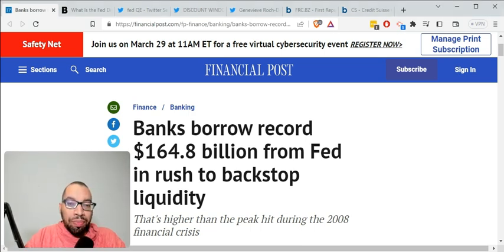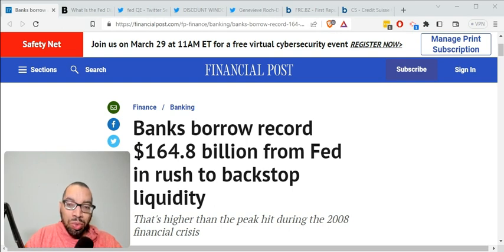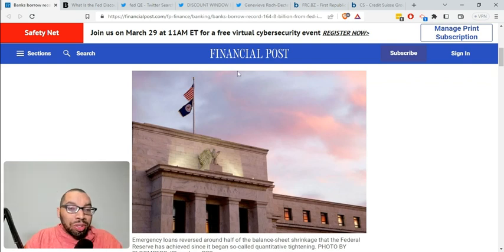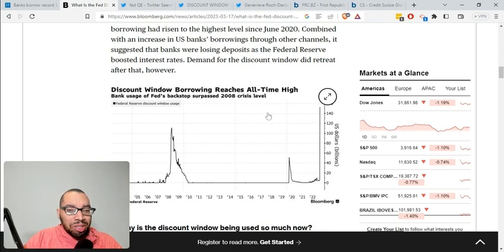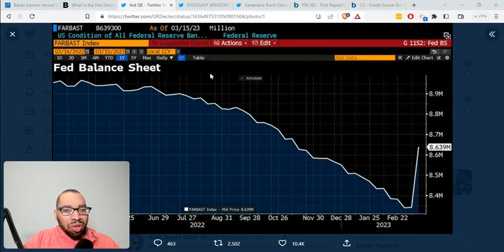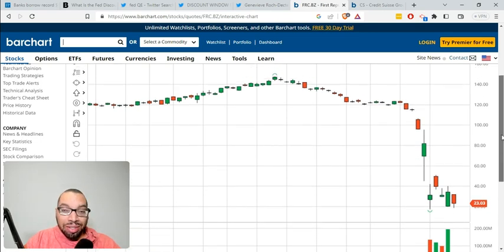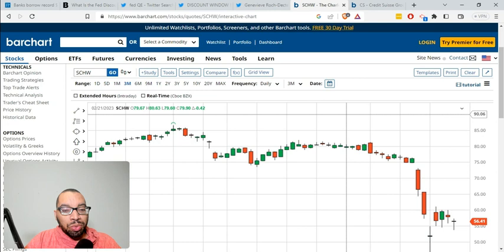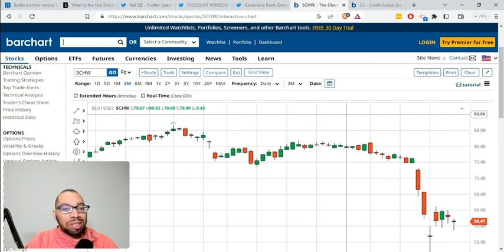Collapse Is Coming - This Is A Major Indicator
There is a major indicator that predicts when a stock market collapse is coming. The indicator is at all time highs. Watch video to find out what it is and what to do with your money.

Also do you think the we've seen the latest of bank collapses are is there more to come? Watch and find out what to do with your money.

Do you think the bank collapses are behind us! Let's us know in comments.